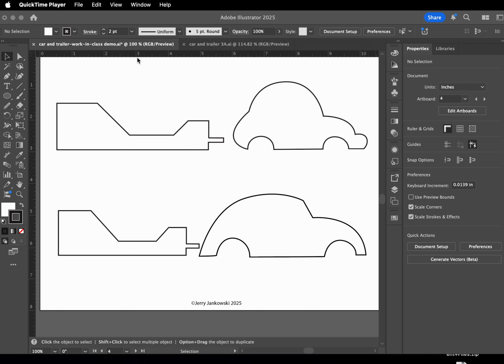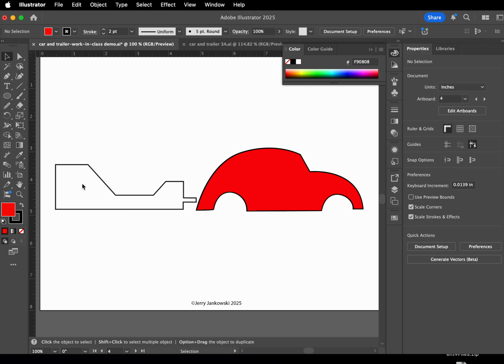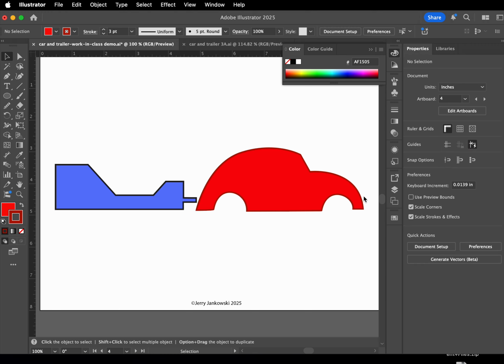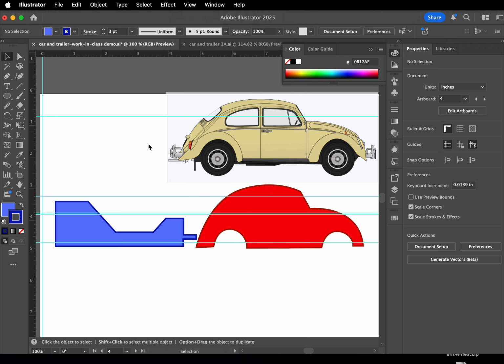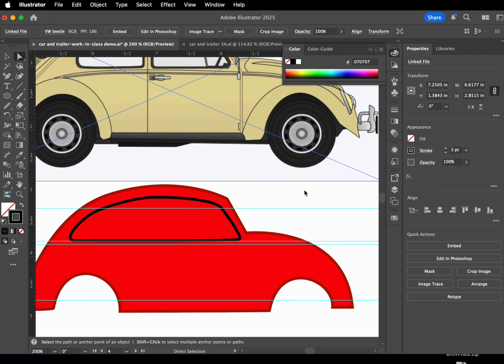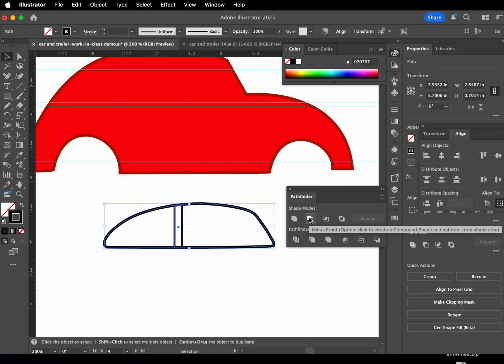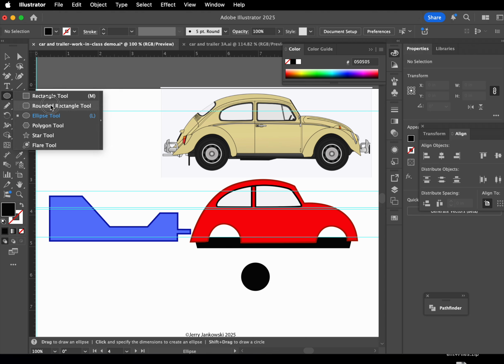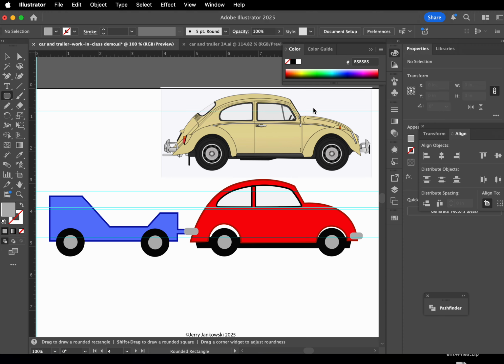Car & trailer & something in the trailer—3A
This is the three-part wrap-up of the exercise on using Adobe Illustrator's Pen Tool. The tutorial takes you from creating a car by means of tracing, then a trailer, and then putting details on both. Finally, something is chosen to be hauled in the trailer: two giant sunflowers. The parts are labeled 3A, 3B and 3C.